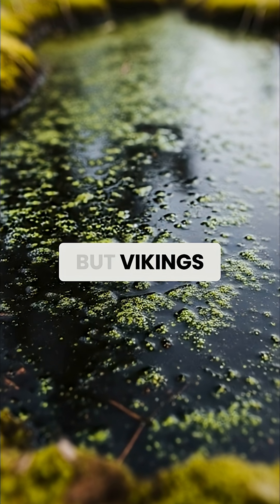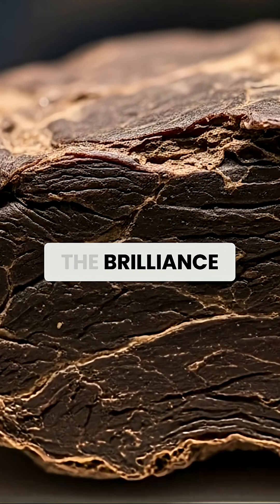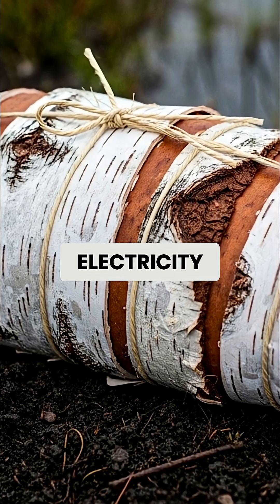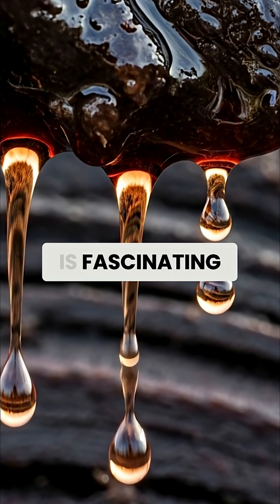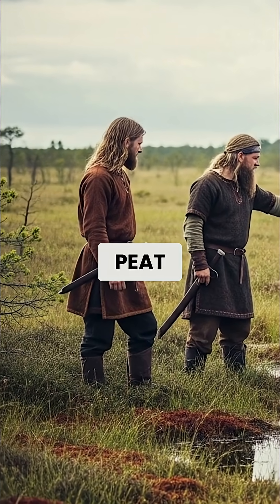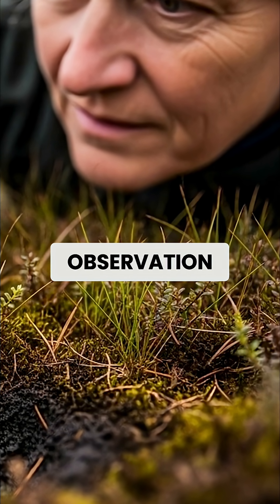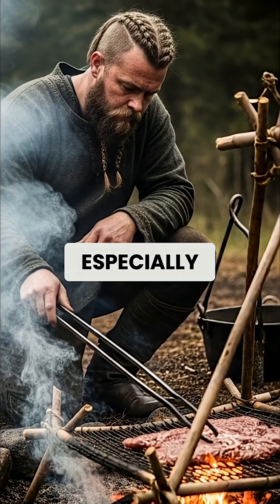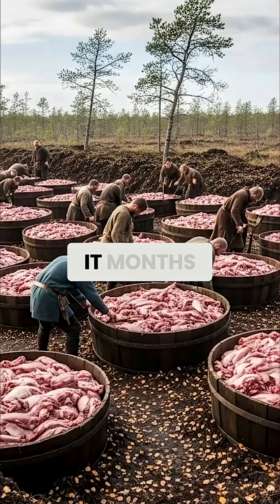Vikings' Ancient Secret - Centuries Old Meat Preservation!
Discover how viking food preservation techniques utilized the natural environment. Through archaeology, we see that peat bogs ireland offered a unique method for food storage. Learn how these ancient civilizations used bogs to keep ancient food fresh!